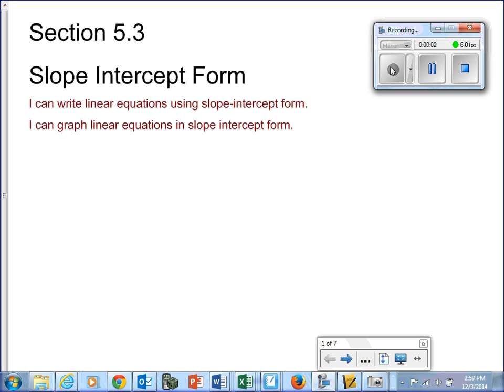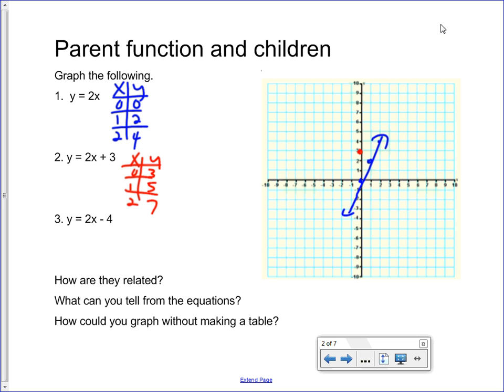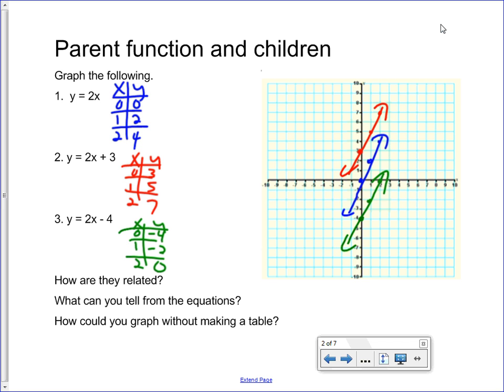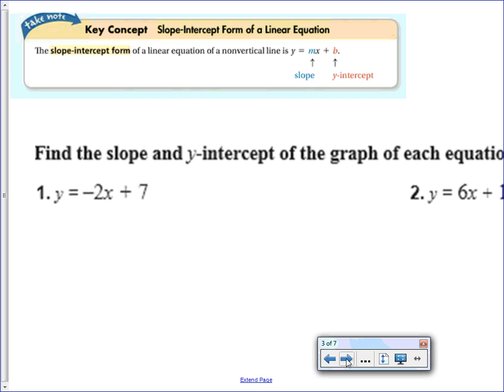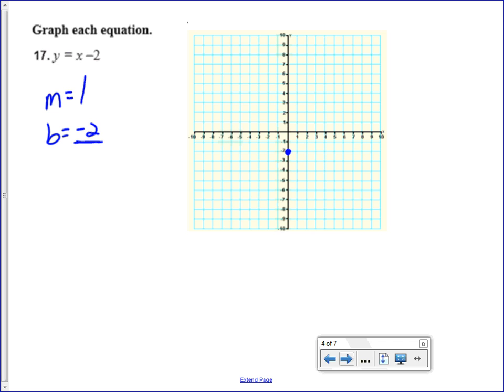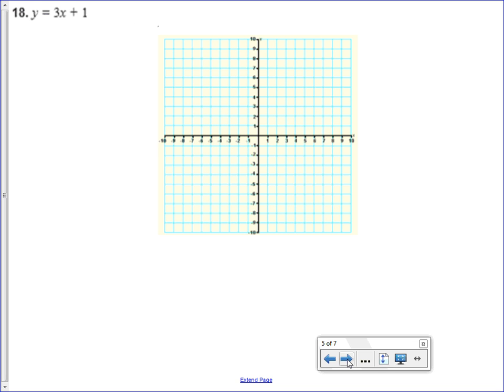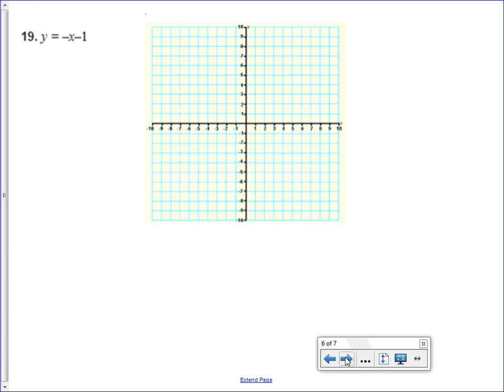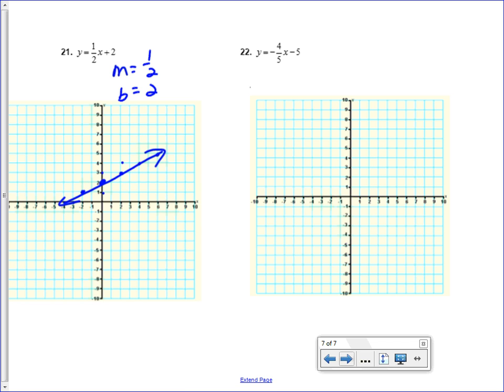Section 5 3 Slope Intercept Form Day 2